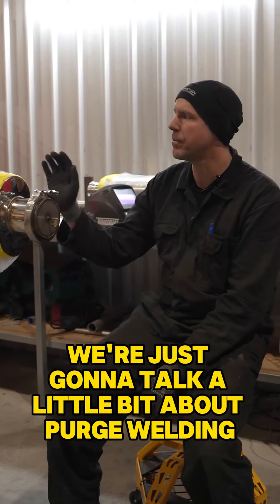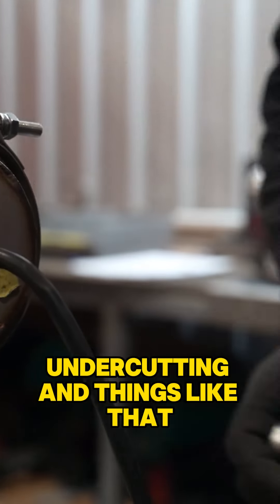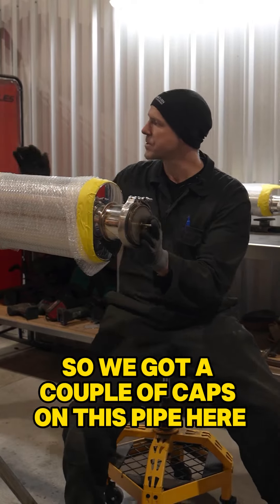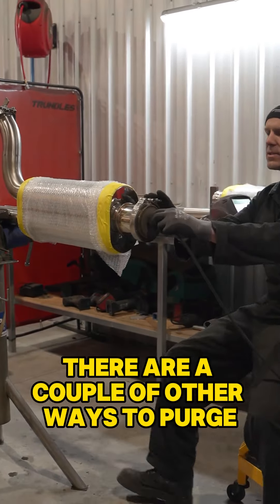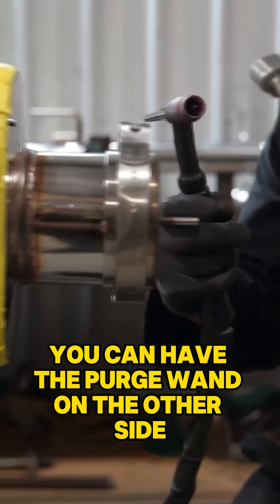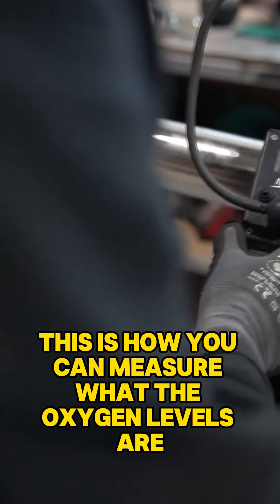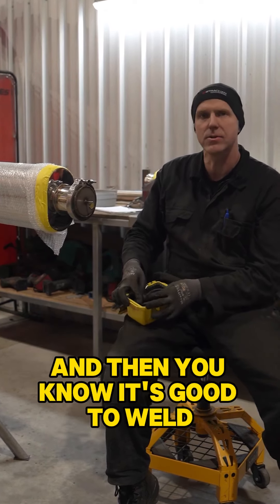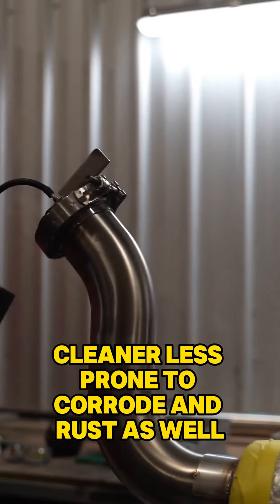Purge Welding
Come delve into the fundamentals of gas purging with Frenchy and why we do it for some of our products direct from the fab bay. 🛠